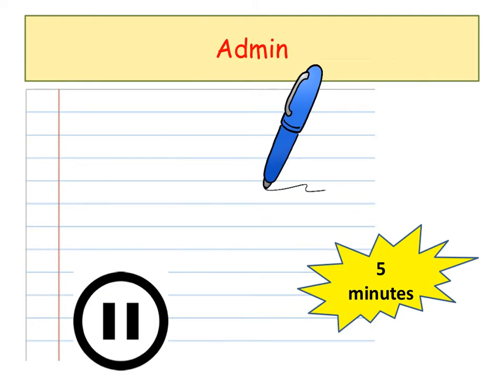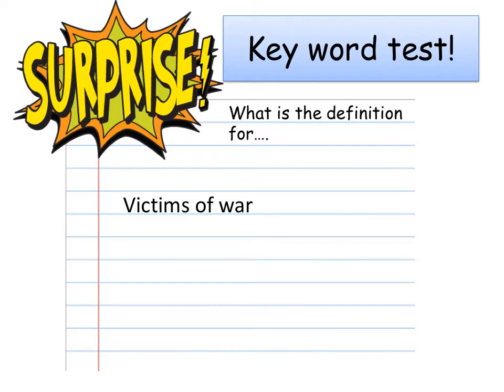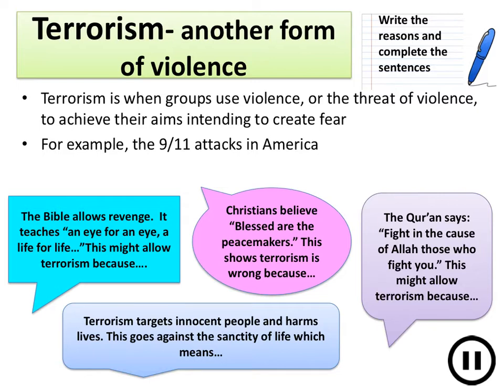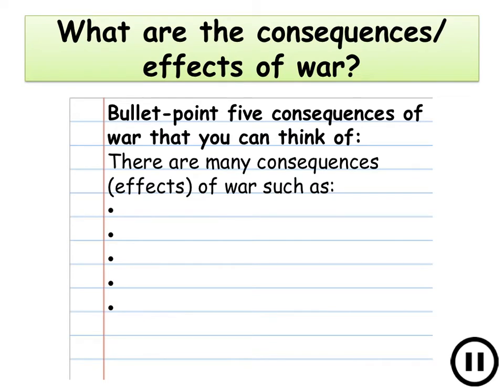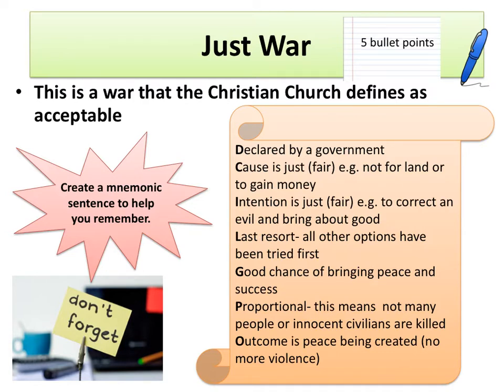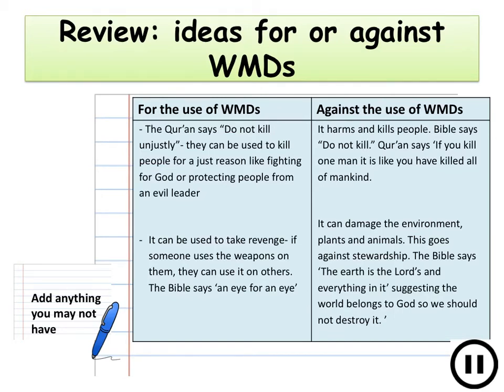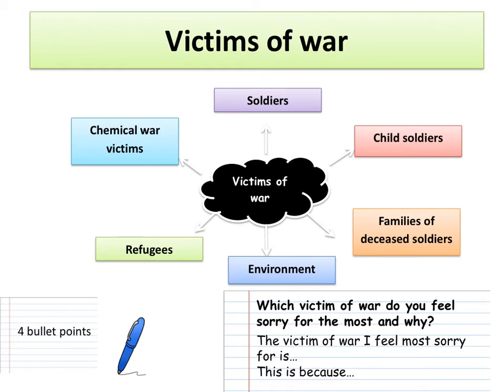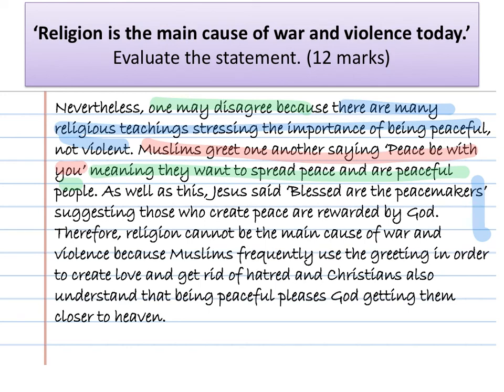Religion war and peace revision video